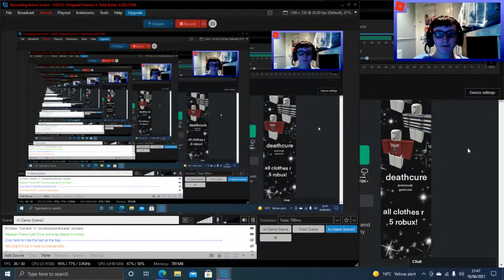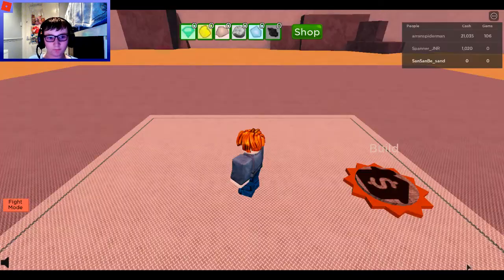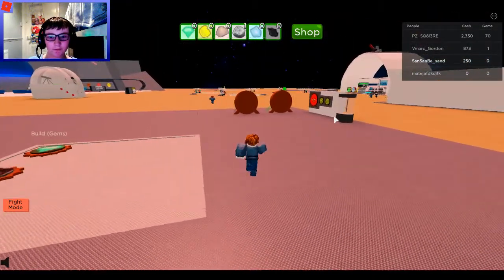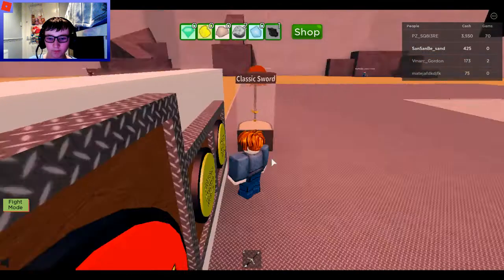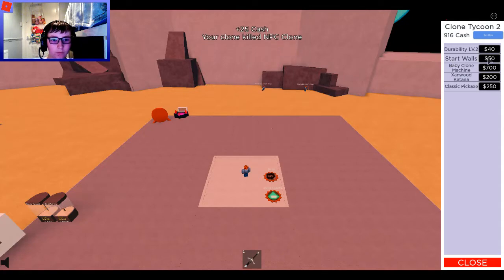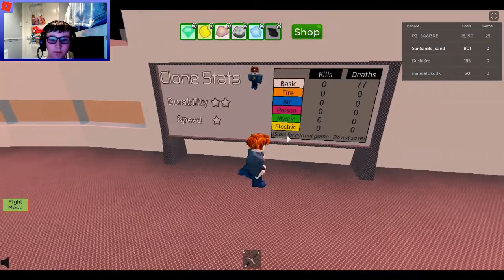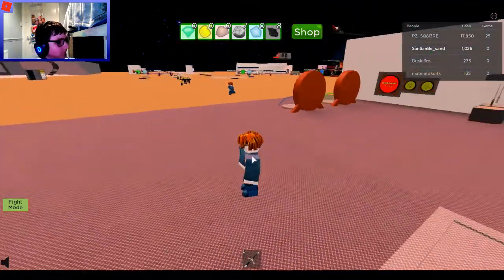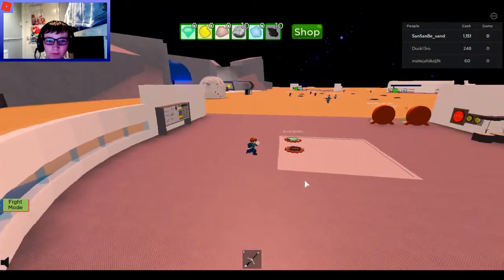Double the clones | Clone tycoon #1